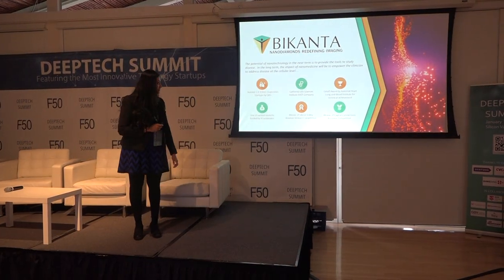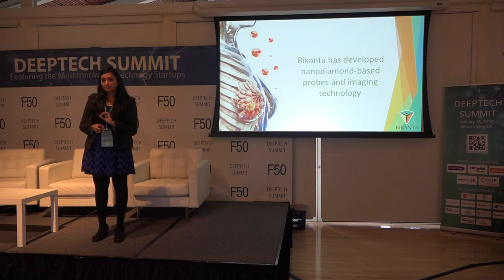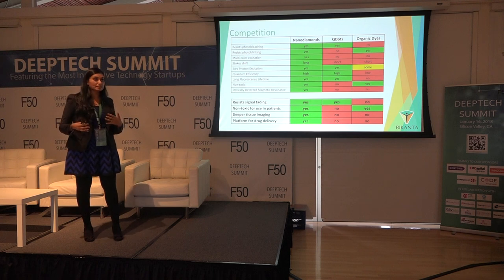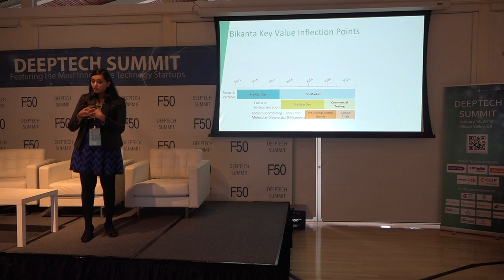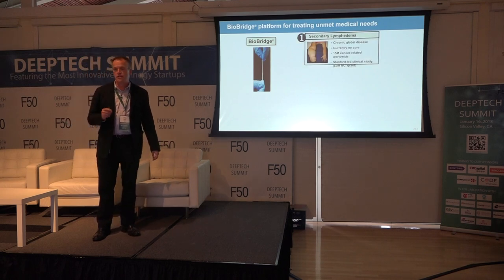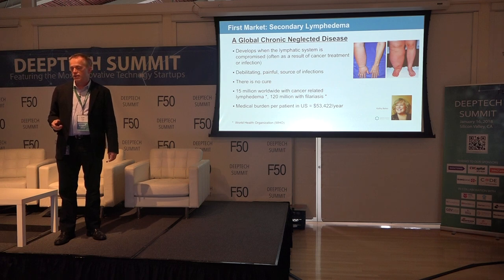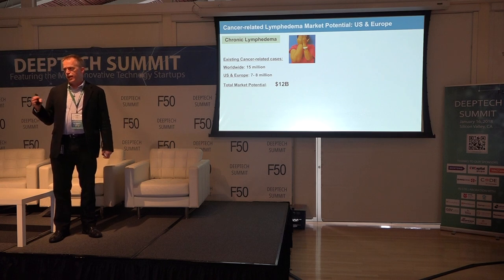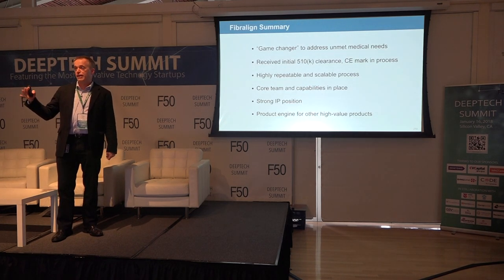Bikanta Corporation - Ambika Bumb, Silicon Valley DeepTech Summit 2018